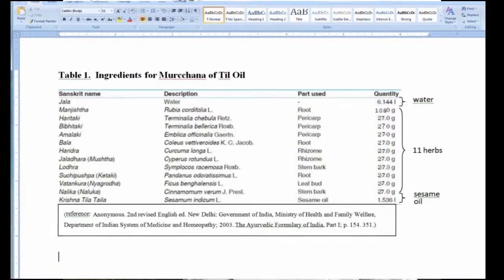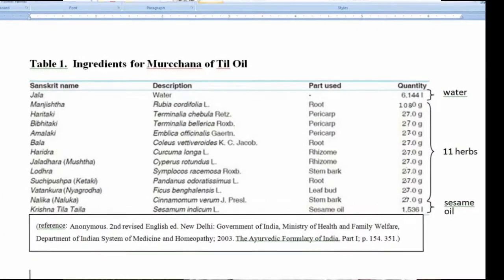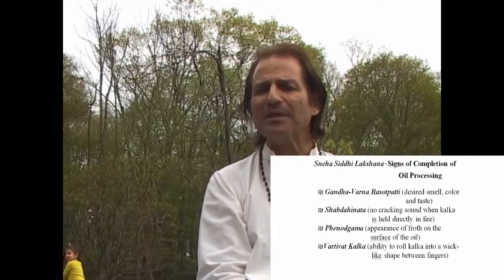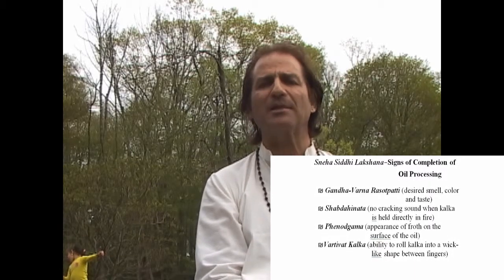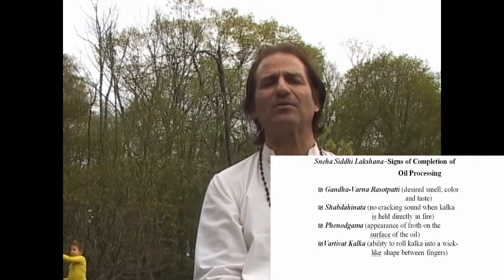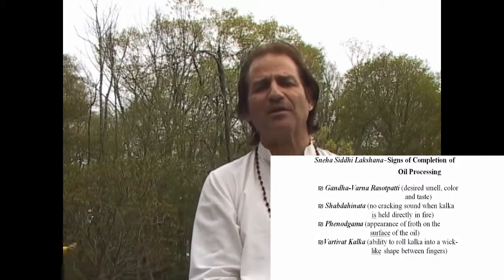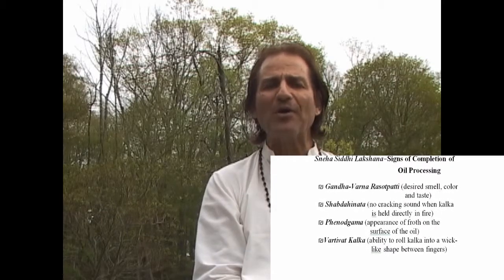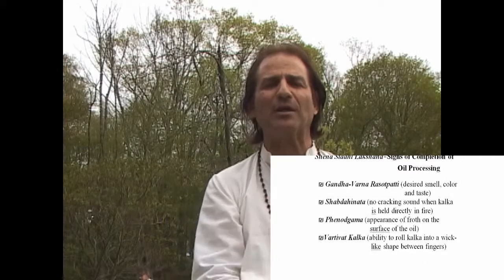How to Make an Authentic Ayurvedic Oil-Part 2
Scott Gerson MD, Ph.D. (Ayurveda) gives detailed step-by-step instructions on making authentic Ayurvedic oils for therapeutic use.